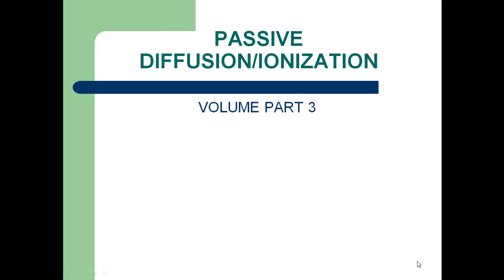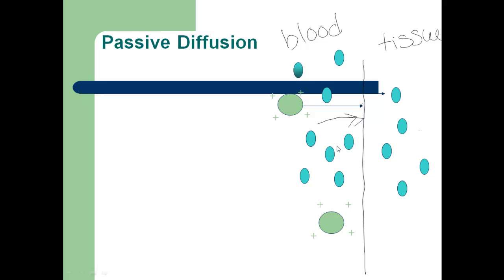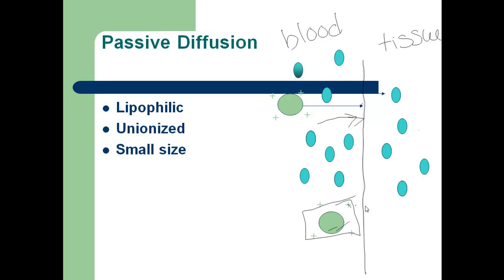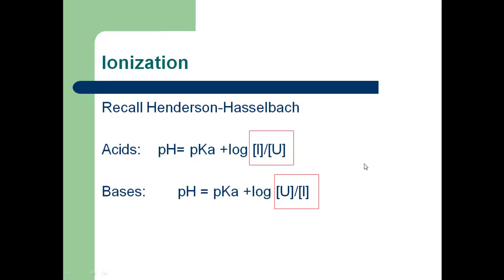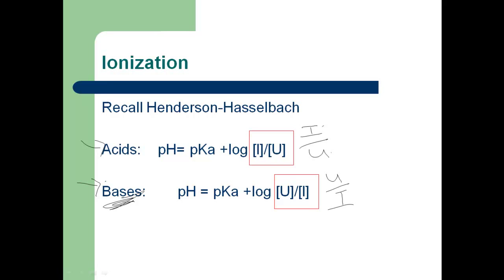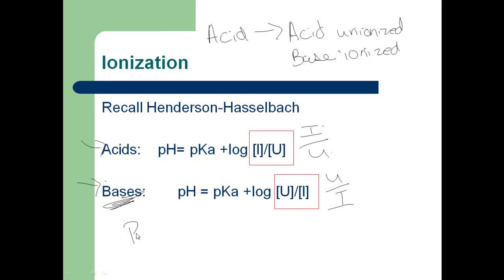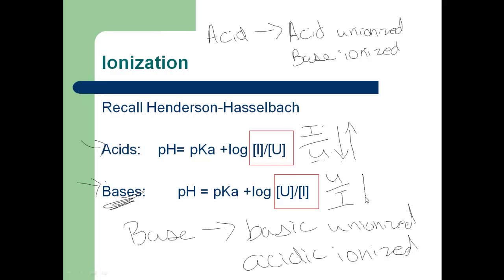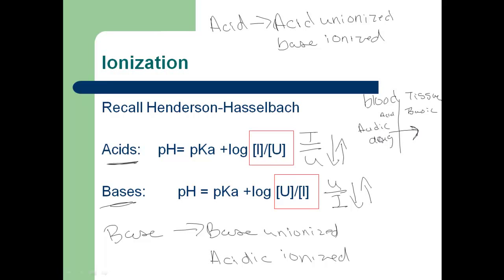Passive Diffusion-Ionization (V part 3)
Pharmacokinetics, Passive Diffusion, Ionization